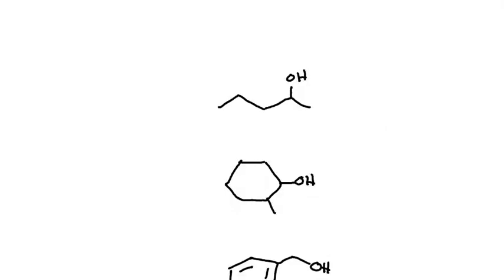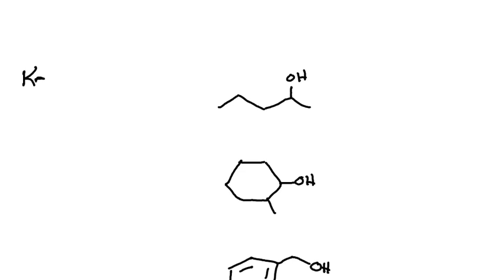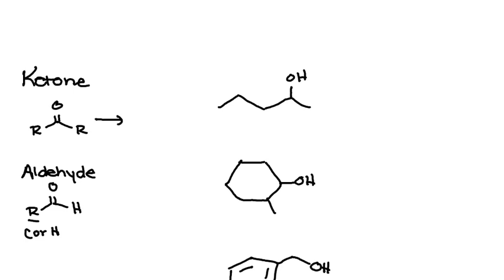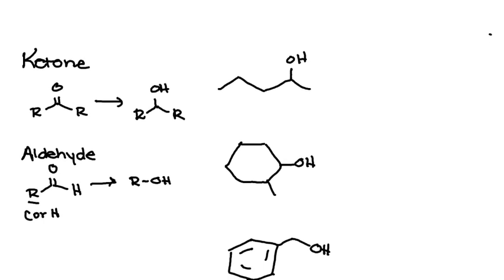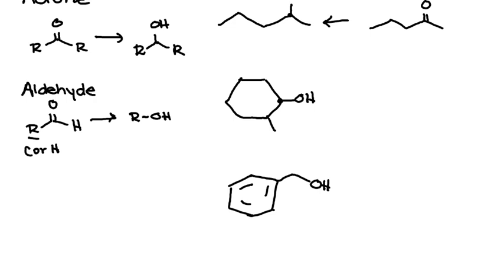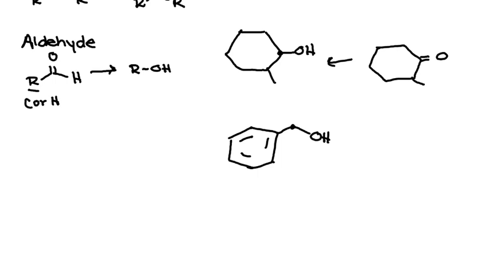Each of the following alcohols can be prepared via reduction of a ketone or aldehyde In each case i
Each of the following alcohols can be prepared via reduction of a ketone or aldehyde. In each case.identify the aldehyde or ketone that would be required. OH OH a b) COH